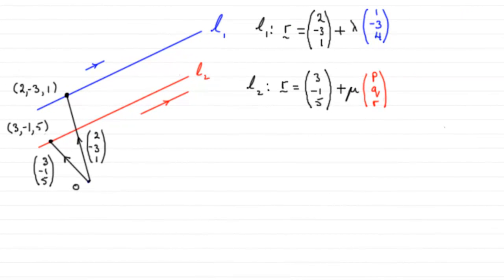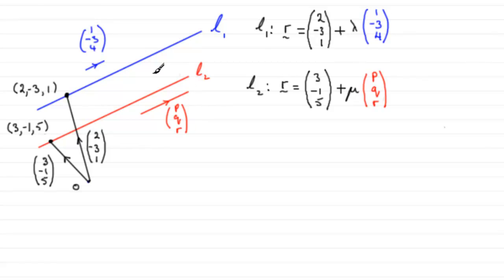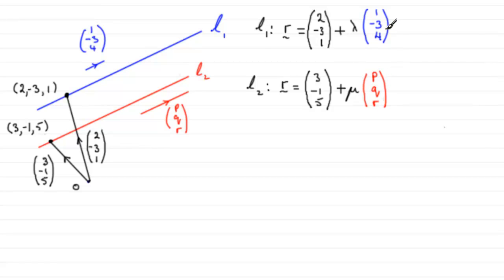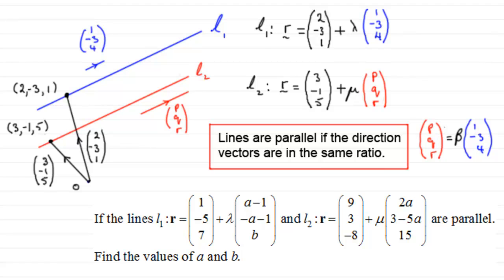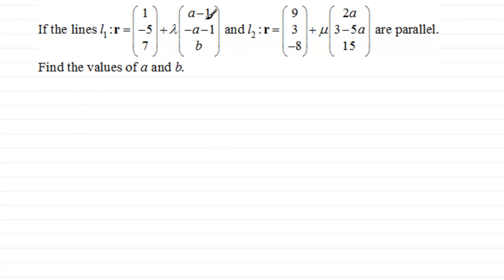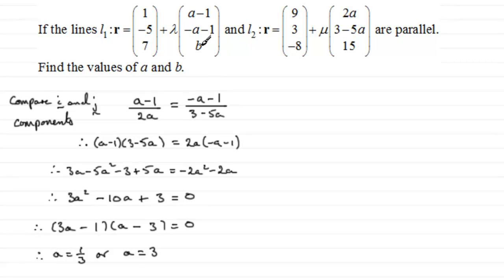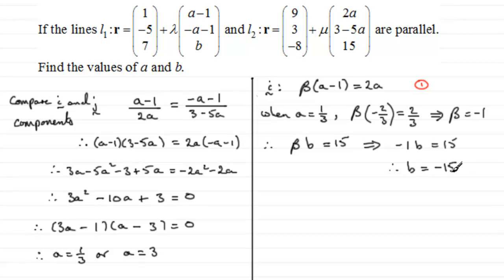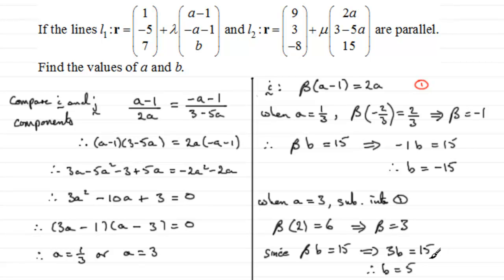Vectors : Conditions for lines to be parallel : ExamSolutions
Tutorial on vectors and the conditions needed for them to be parallel.